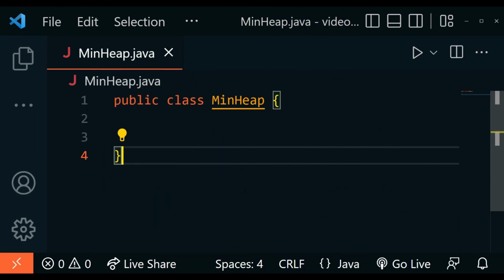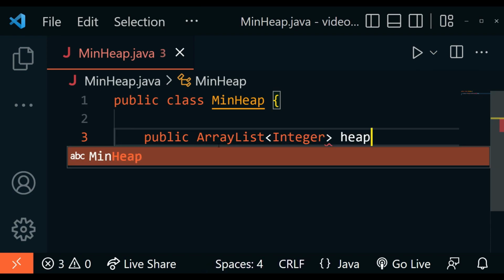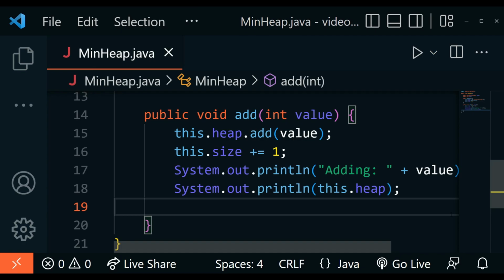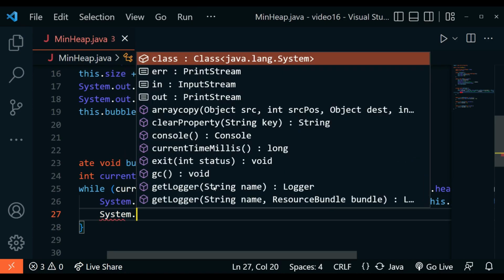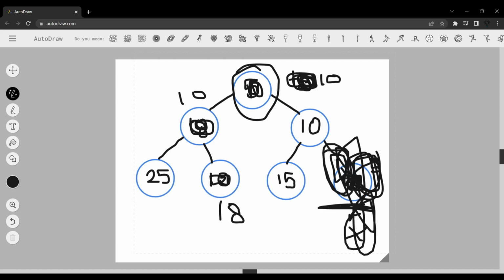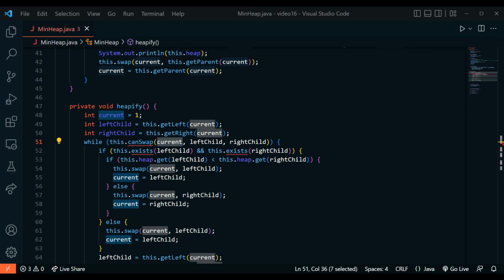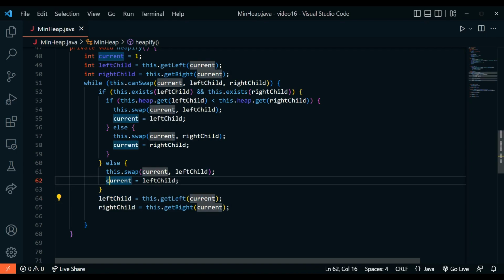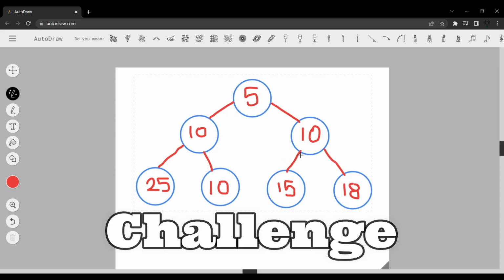HEAPS Demystified! | DSA Crash Course Series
🚩Chapters:
0:00 Become a Patron!
0:38 Heap Data Structure
1:18 Types of Heaps
1:58 Graphical Representation
3:50 Coding
5:33 add()
7:50 bubbleUp()
8:39 getParent(), getLeft(), getRight()
12:46 popMin()
17:07 heapify()
21:45 main method
23:40 compile and run
24:10 Challenge!